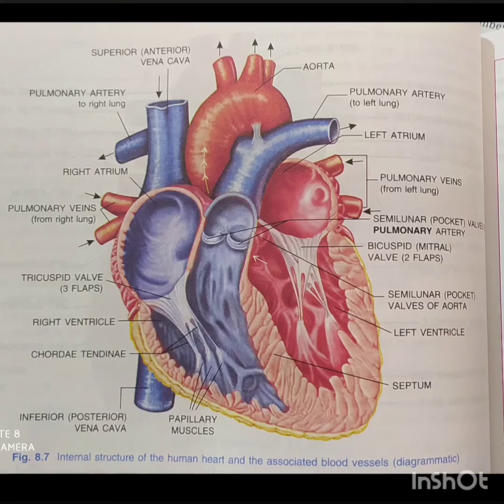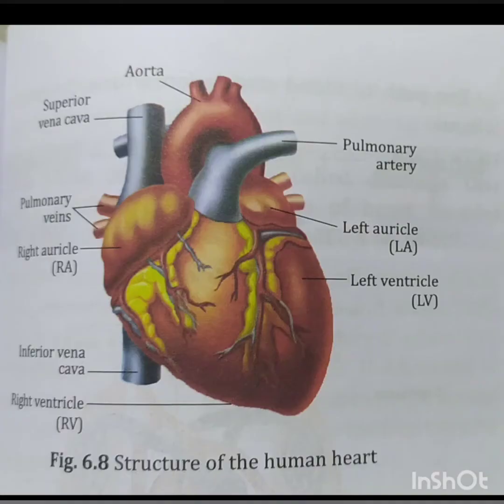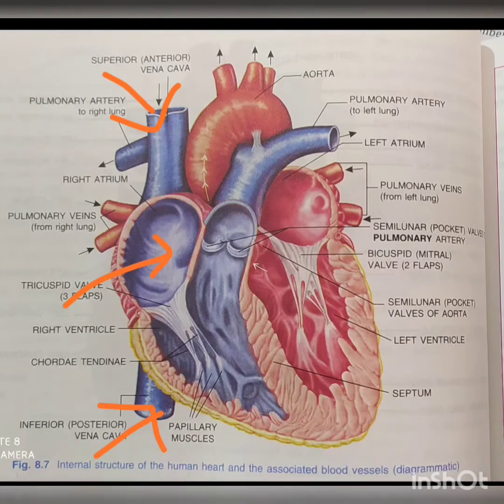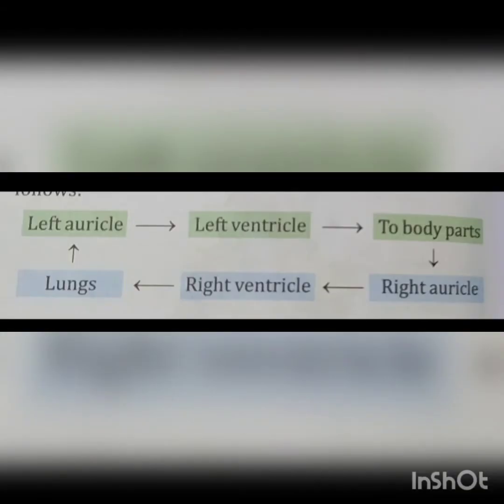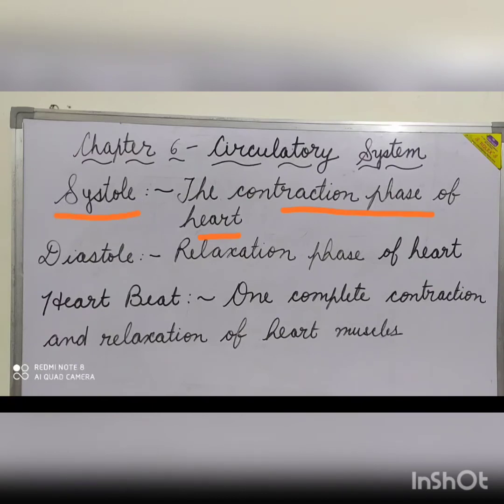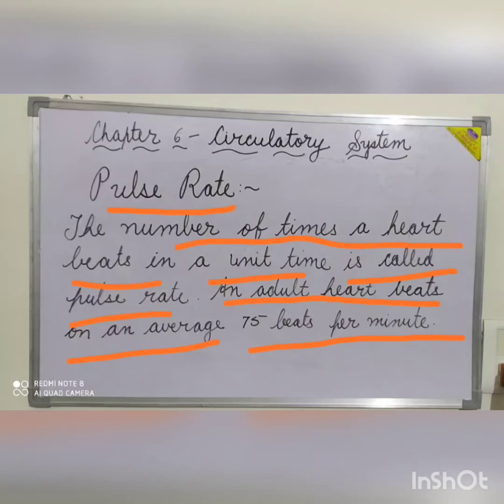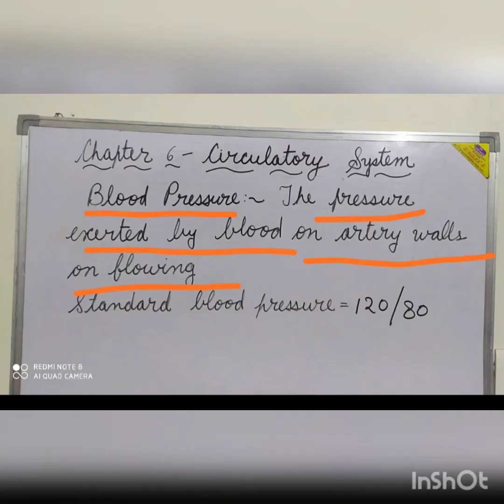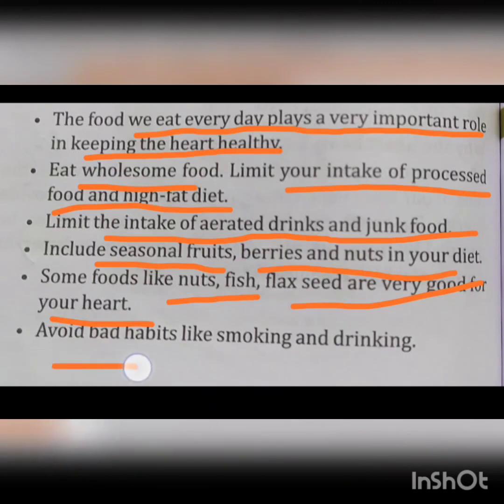Class 6-Biology-Chapter 6-Circulatory System (part 3)